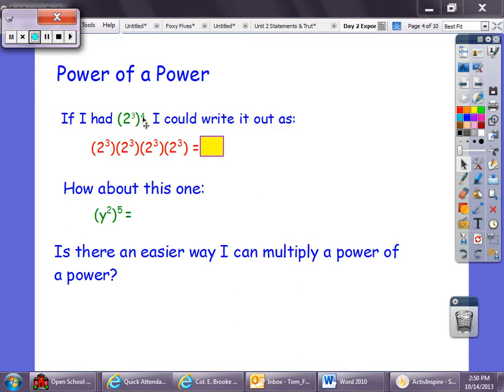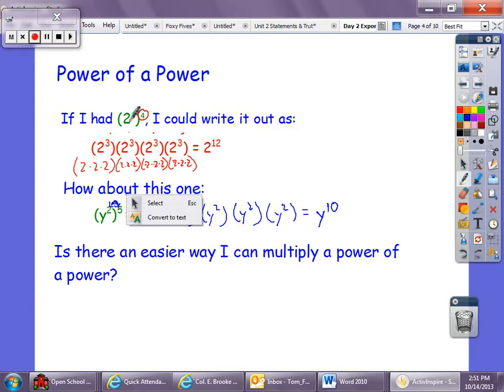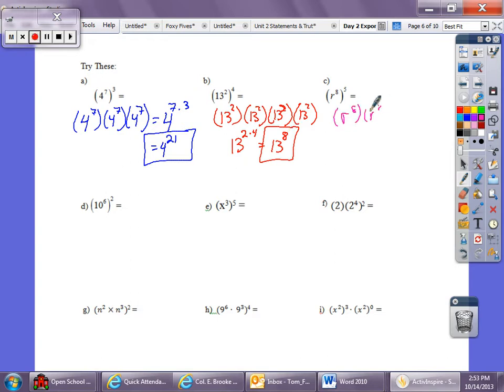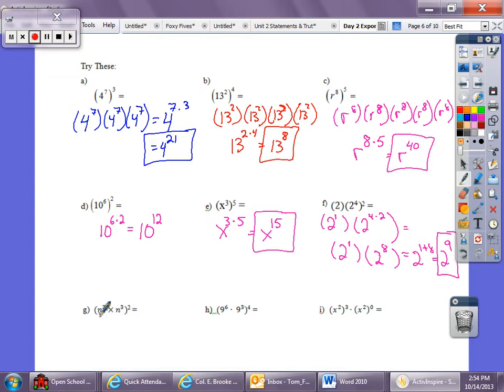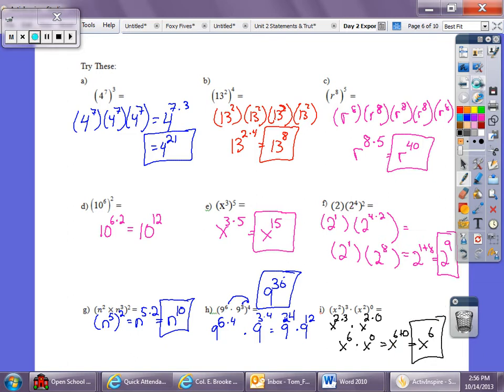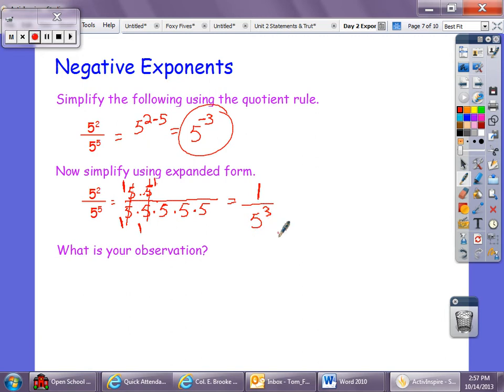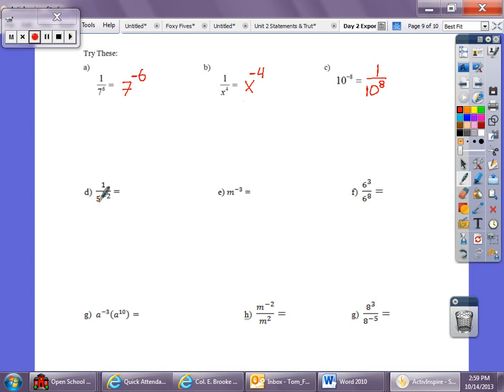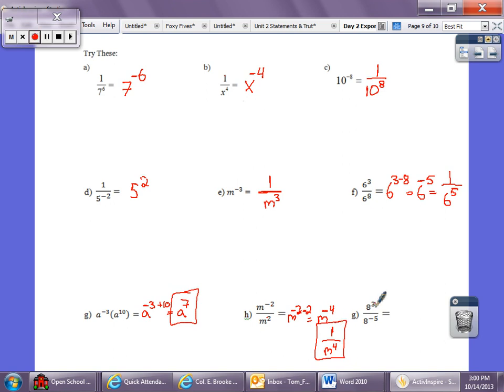laws of exponents day 2